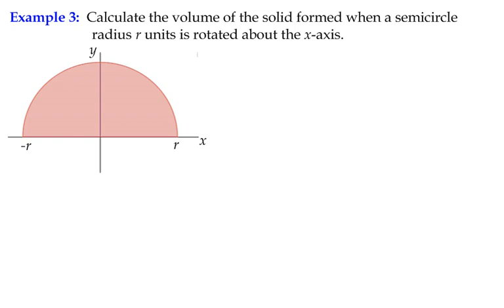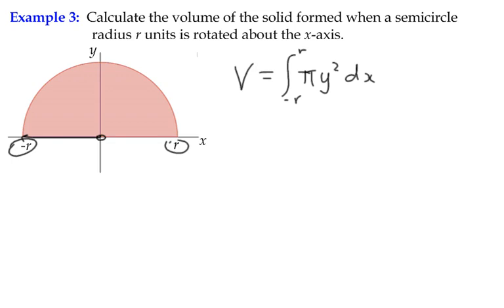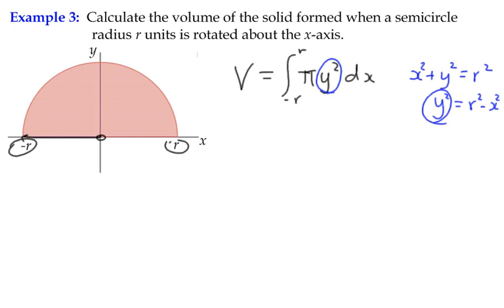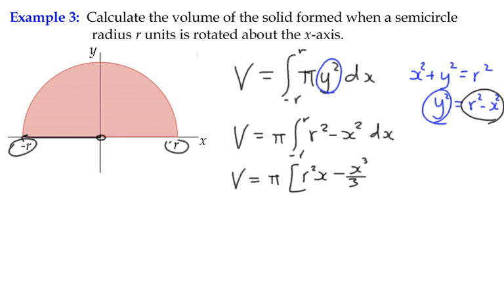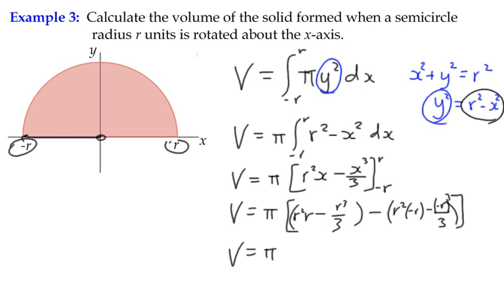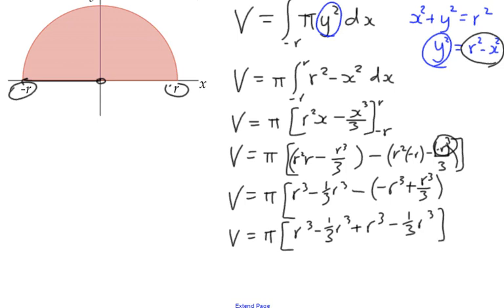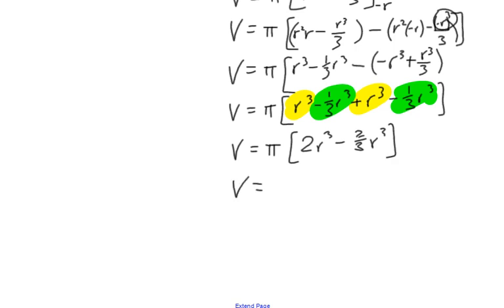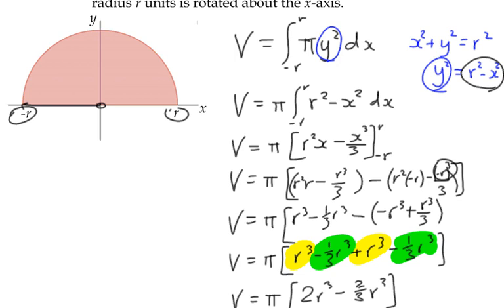Example 3 - Volumes of Solids of Revolution (around x-axis)